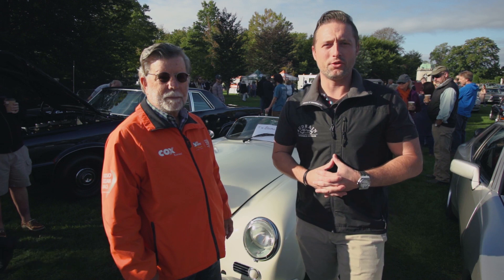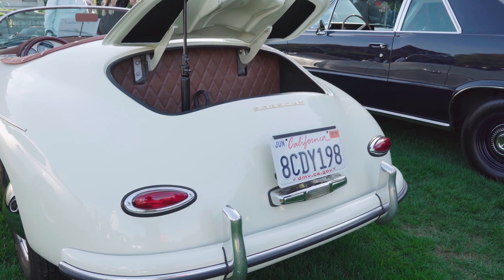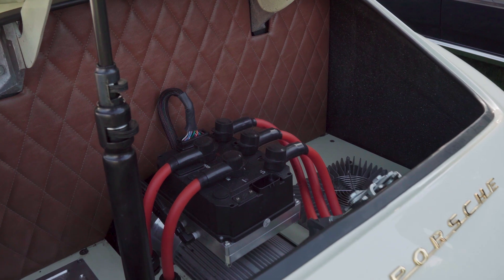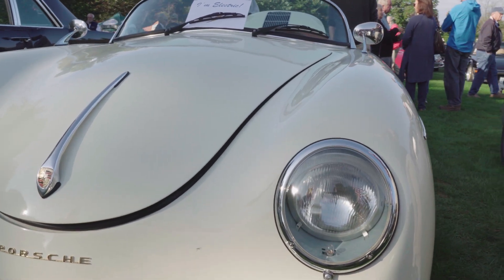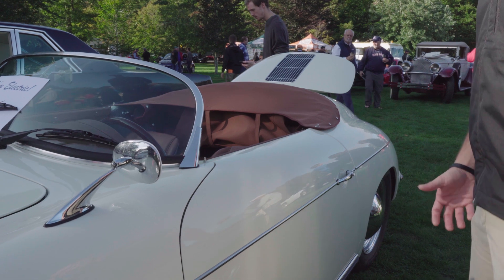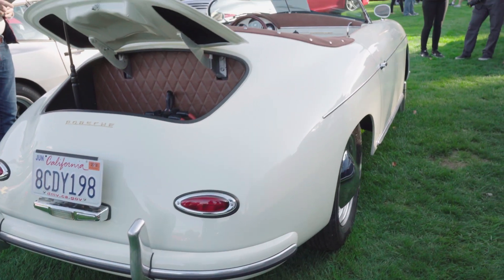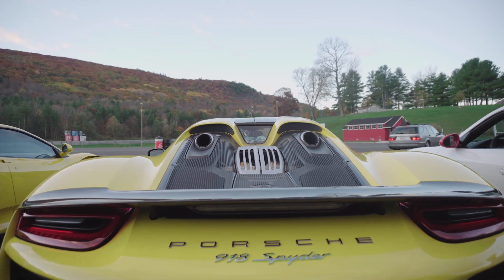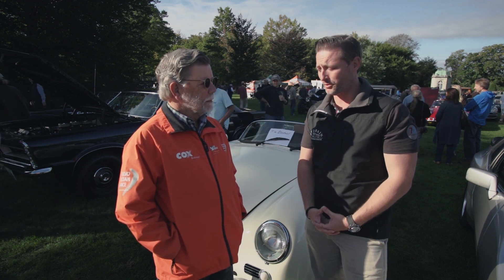Cars & Coffee | 10/6 | 1957 ELECTRIC Porsche Speedster Interview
We caught up with Jim, the owner of this 1957 Porsche Speedster, at our last Cars & Coffee at Thee Elms mansion in Newport, Rhode Island. He shared with us the history of his very special Speedster that is powered by a 25V Tesla electric power unit fitted by CV West. The Speedster itself is a replica car, built by Vintage Speedster in Southern California.